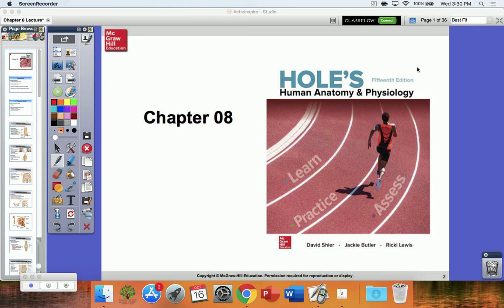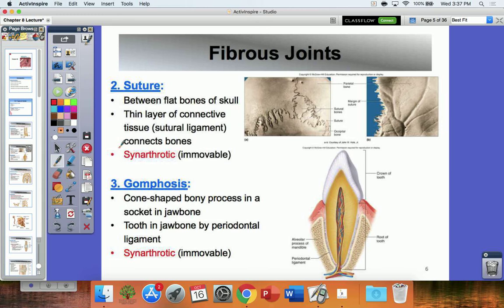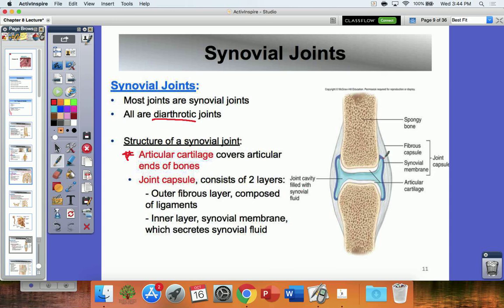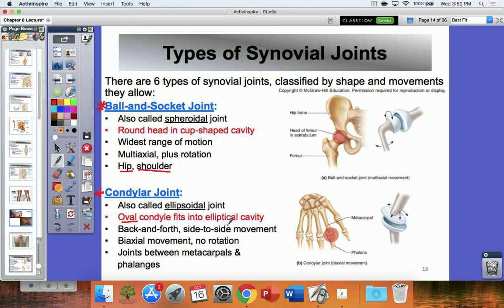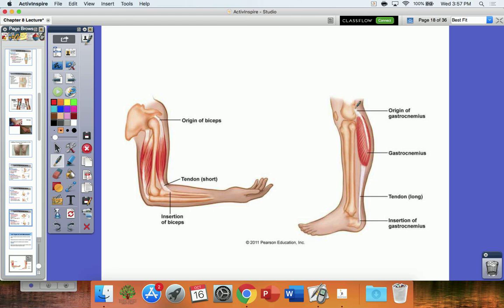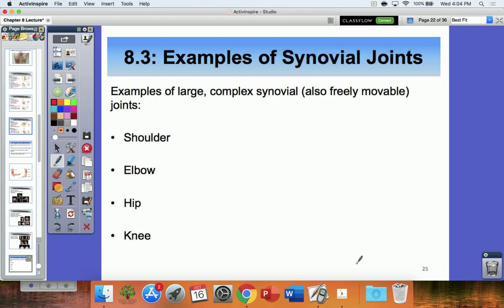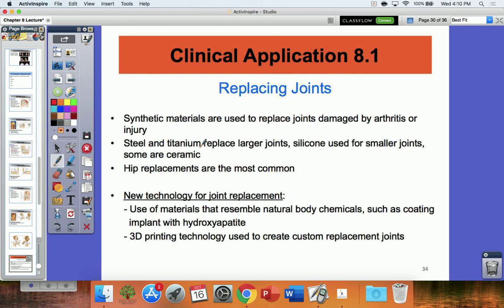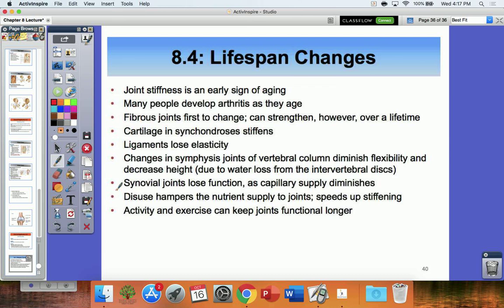Chapter 8 Lecture